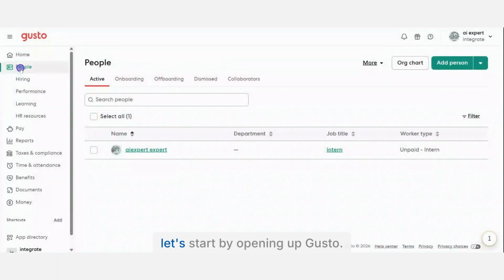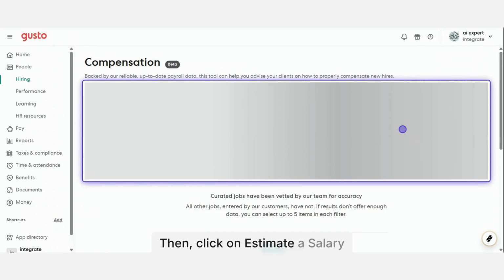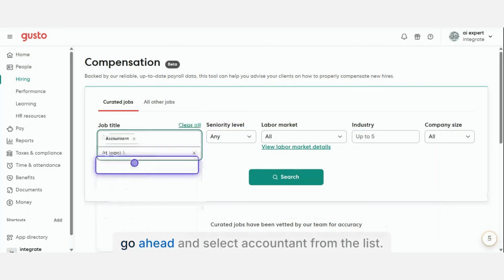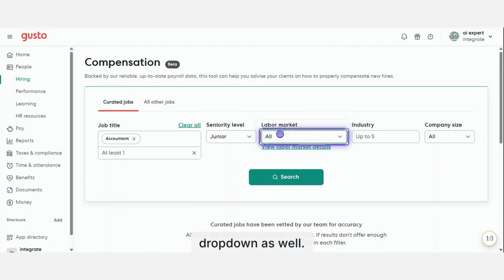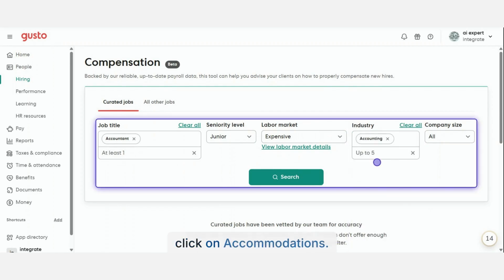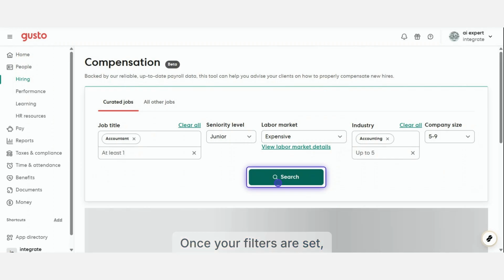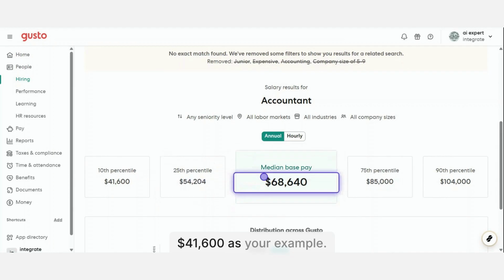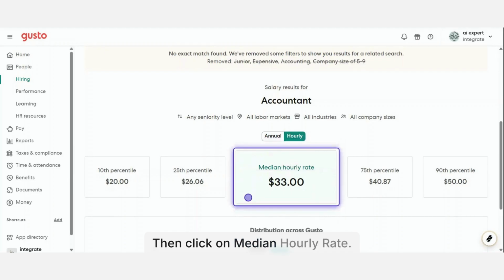How to Estimate a Salary in Gusto (Tested)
In this video, we discuss how to estimate a salary in Gusto. We'll walk you through the process of using Gusto's compensation tool to get an accurate median salary estimate for any job title, such as an accountant, in under two minutes. You'll learn how to apply filters like seniority level, labor market, industry, and company size to refine your search, and we'll show you how to view both annual and hourly salary data. Whether you're a small business owner or an HR professional, this tutorial will help you set competitive pay with confidence.

00:00 Introduction to Salary Estimation
00:18 Navigating Gusto and Hiring
00:29 Opening the Compensation Tool
00:41 Selecting Job Title and Filters
01:25 Searching for Salary Results
01:58 Conclusion and Feedback